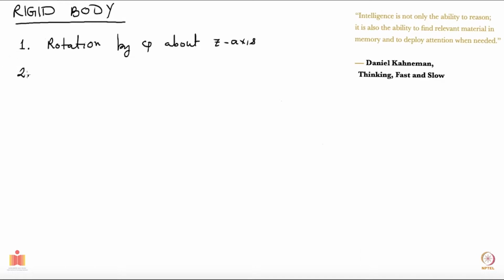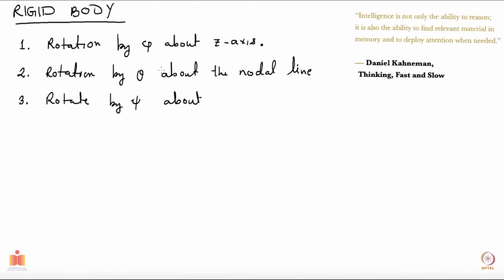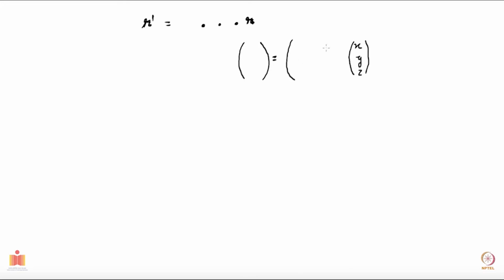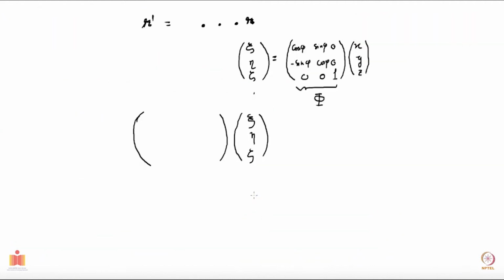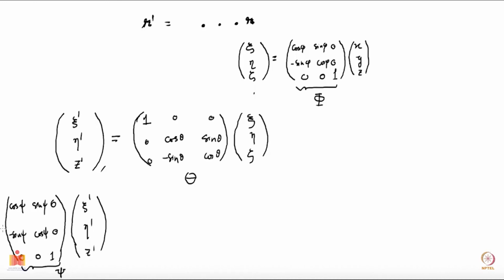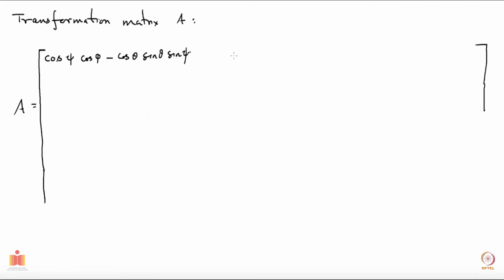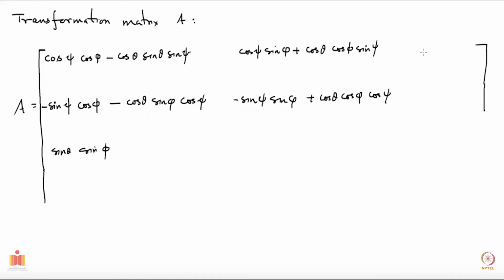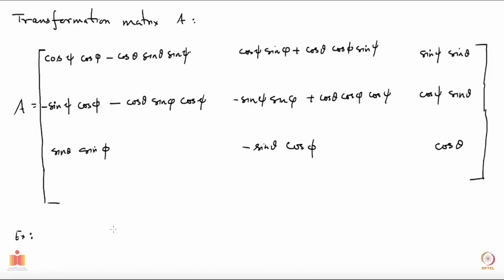Parameterization using Euler Angles